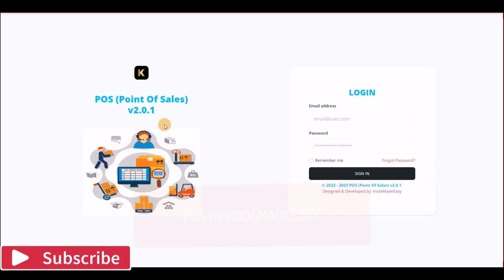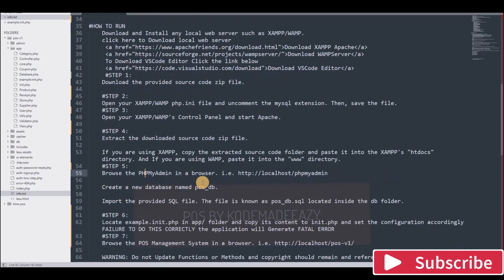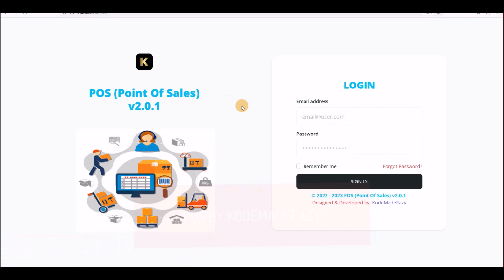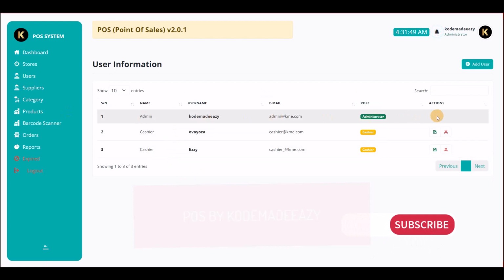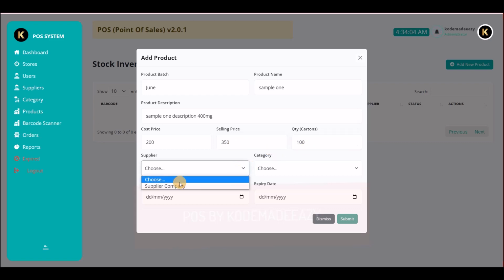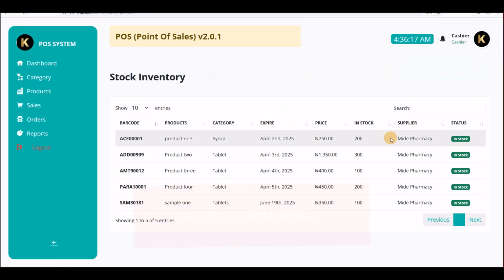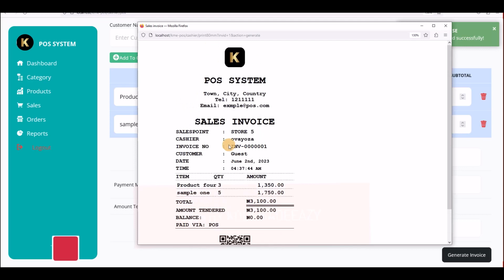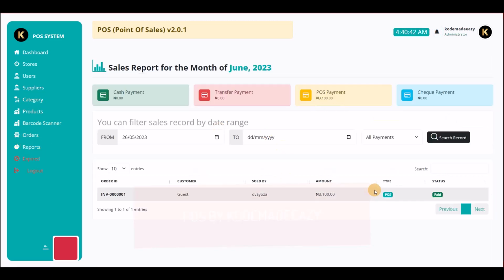Point Of Sales Management System (POS) With Free Source Code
*Note:* The source code is available for research/educational purposes. It could help students across the world with their projects.

For those who would like it for their business, the complete version (Version 3) which is CUSTOMIZABLE for client use, is available on our

 # Project POS Management System (Point Of Sales)
 # Version: V3.1.0
 # Technologies Used: XAMPP,PHP,MYSQL,JQuery,Javascript,HTML,CSS3,Bootstrap Framework
 # Application Type: Web Application
 # Database: MYSQL
 # Author: Kode Made Eazy
 # Company : Flat ERP Technologies
 # App Year  : 2023
 # Built on PHP Version 8.1.2
*Sales Processing == Efficiently process sales transactions.
* Inventory Management == Track and manage your inventory with ease.
* Reporting and Analytics == Get valuable insights through reporting and analytics.
* Customer Management == Manage your customer information effectively.
* Employee Management == Streamline employee management tasks.
* Discounts Management == Manage discounts and promotions effortlessly.
 # Modules:
  * Secure Login and Logout
  * Prevent User to Log in on multiple devices at a time
  * Administrator Panel
  * Cashier Panel
  * Products Management (CRUD)
  * Supplier Management (CRUD)
  * Manage Point of Sales(POS)
  * Generate Invoices
  * Search Products
  * Store Management(CRUD)
  * Category Management(CRUD)
  * Manage Products Expiration
  * View Order List
  * Filter order by Date range
  * User Management (CRUD)
  * Print Terminal Receipt (80mm and A4 Size)
  * User Update Own Account
  * User Update System Settings
  * Import Multi Products via CSV File
  * Scan Product using Product Barcode scanner
  * Discount Management
  * Product Search at sales point
  * Disable/Enable User Account
  * Dynamic Currency
  * One-Time Activation

# Installation Method:
 Download and Install any local web server such as XAMPP/WAMP.
 Download the provided source code zip file.

 Open your XAMPP/WAMP's Control Panel and start Apache.

 Extract the downloaded source code zip file.

 If you are using XAMPP, copy the extracted source code folder and paste it into the XAMPP's "htdocs" directory. And If you are using WAMP, paste it into the "www" directory.

 Create a new database named pos_db.

 Import the provided SQL file. The file is known as pos_db.sql located inside the db folder.

 Configure app/init.php and set the configuration according to your database

 * To Import Product via CSV or EXCEL: sample format is in db/products.xlxs

 WARNING: Do not Update Functions or Methods and copyright should remain and reference to Flat ERP Technologies